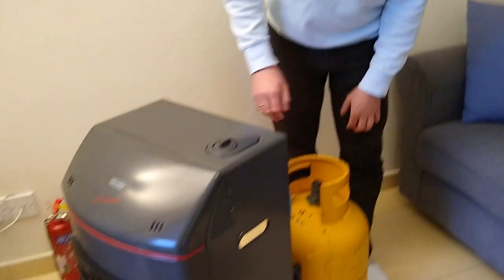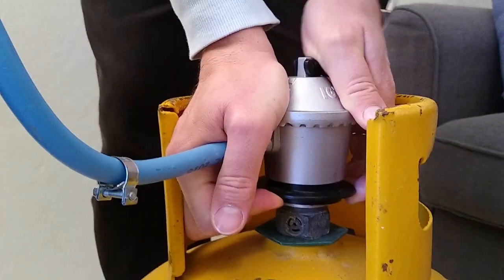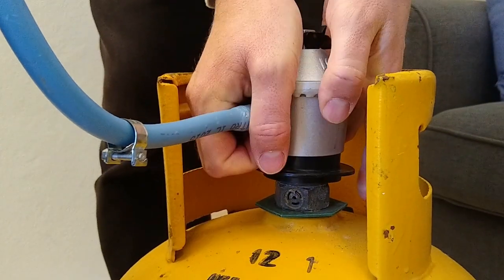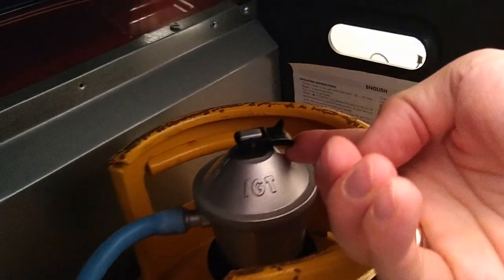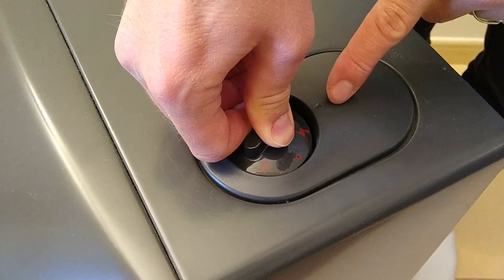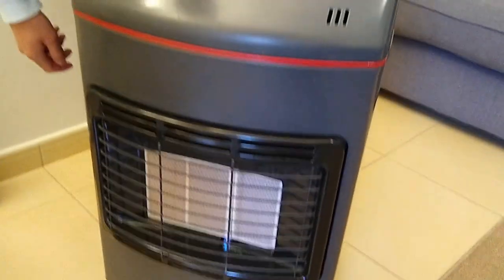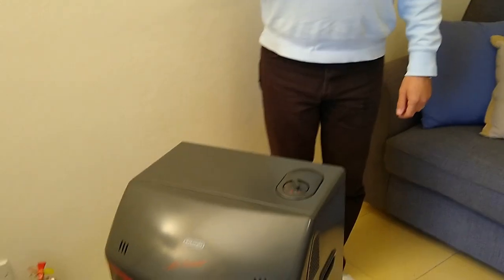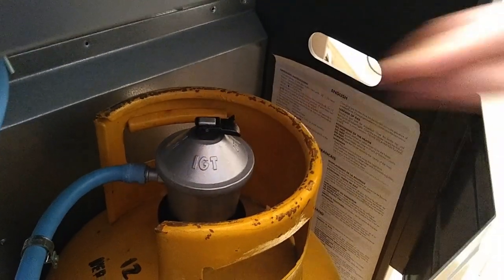Using DeLonghi Hi-Power gas heater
Video how-to manual for DeLonghi Hi-Power gas heater